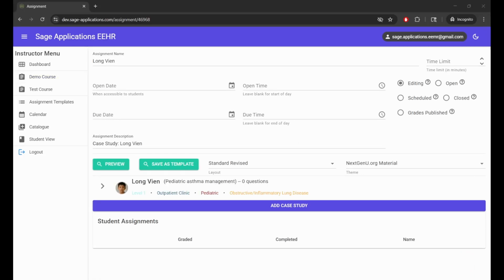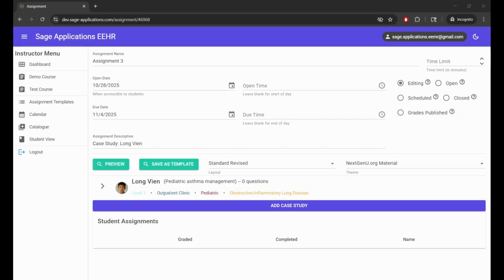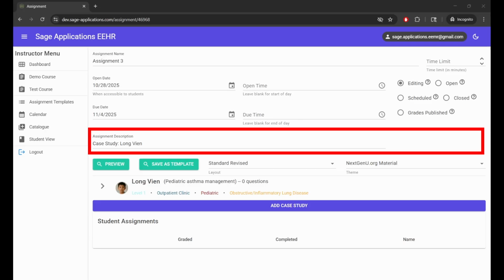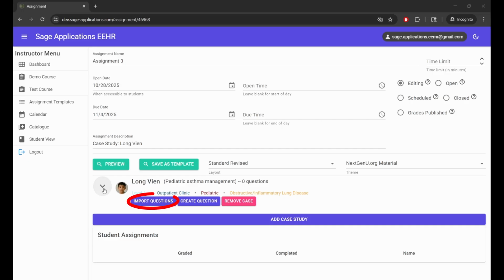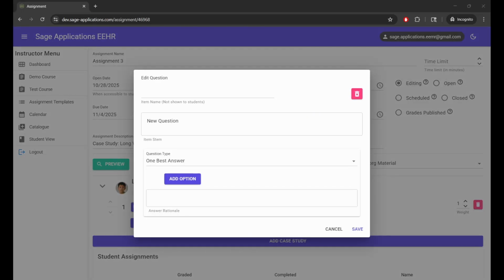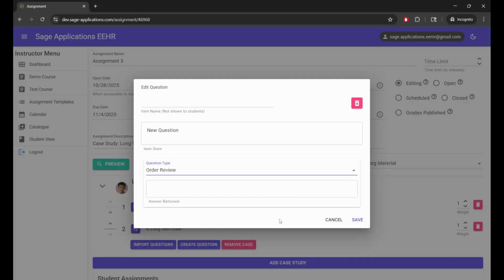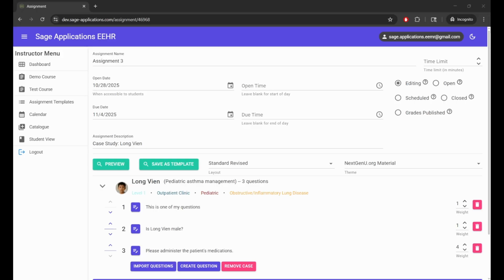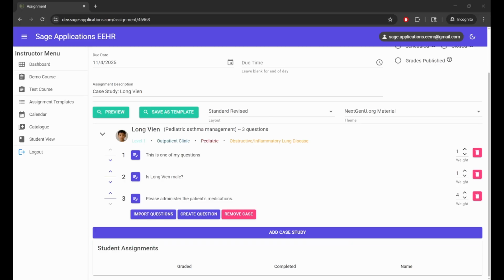Sage Applications - Instructor Editing Assignments Guide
A video how-to guide for instructor users of the Sage Applications electronic medical record system to edit assignments.